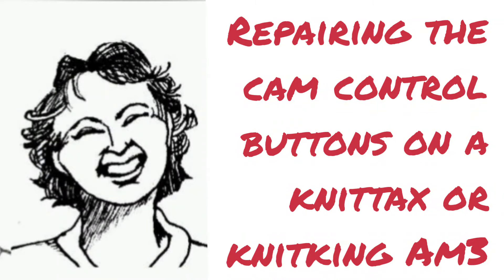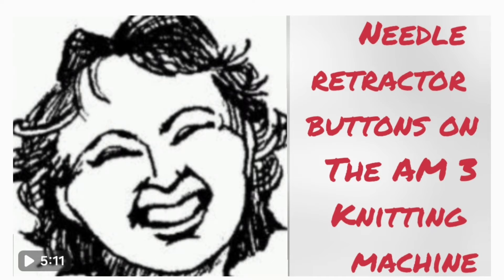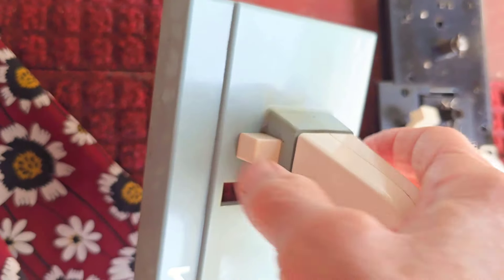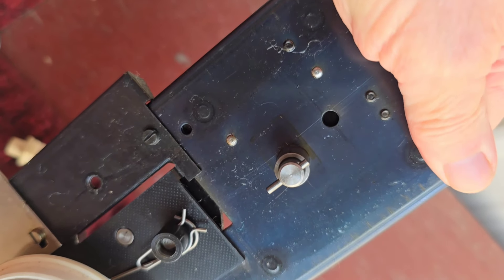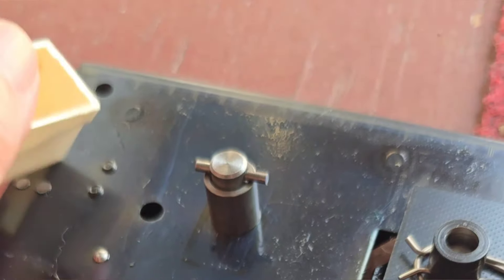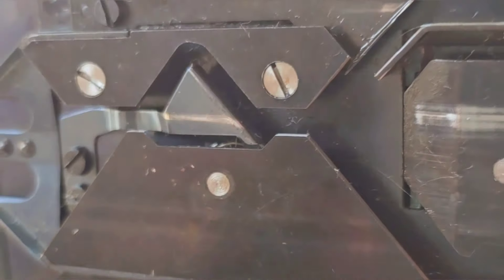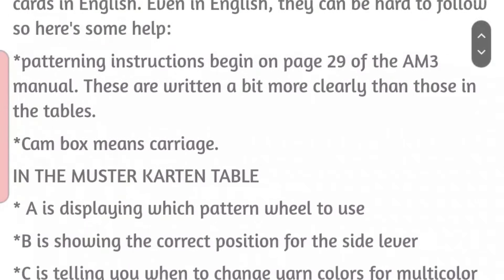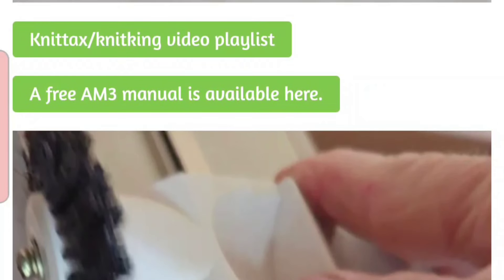Repairing the Cam Control Buttons on a Knittax or Knitking Machine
This machine may be branded either Knittax or Knitking.
Standard gauge patterns are suitable for this machine.

Here's the movie about the retractor buttons.